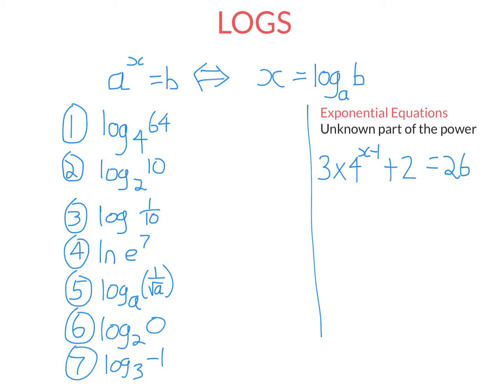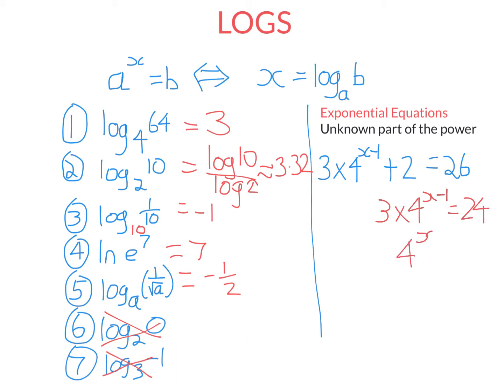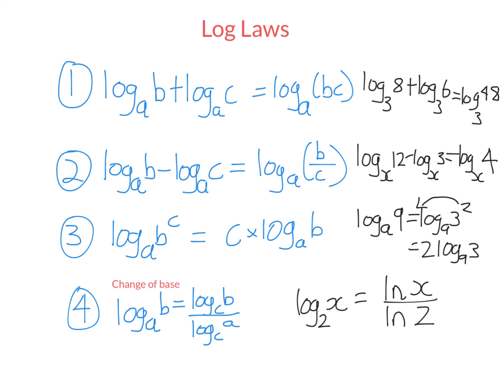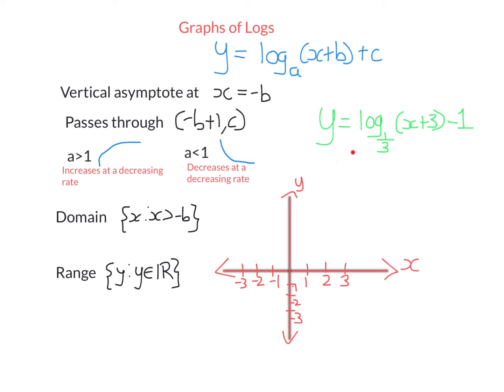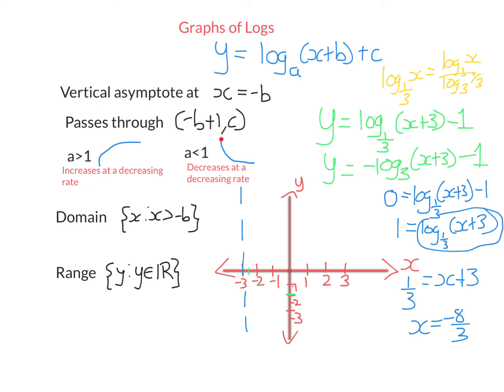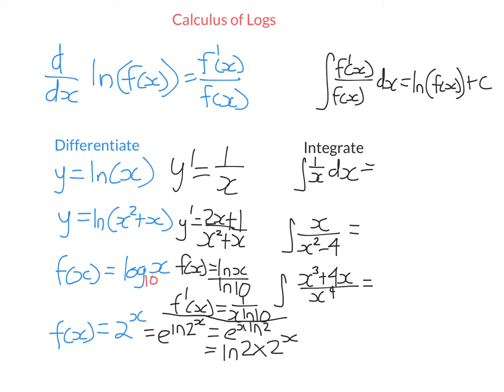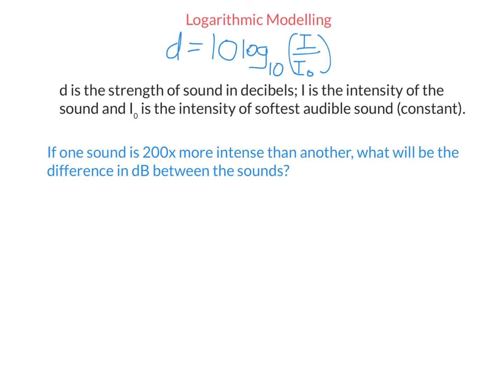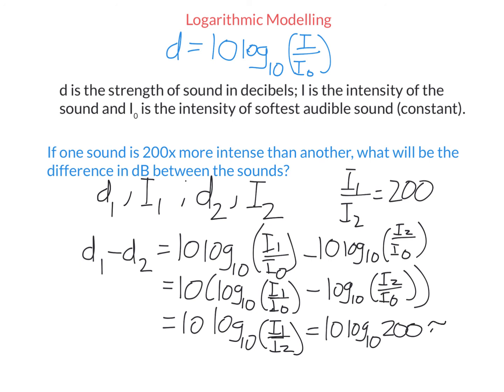Year 12 Logs Revision.mp4